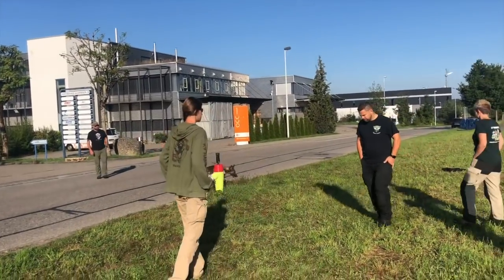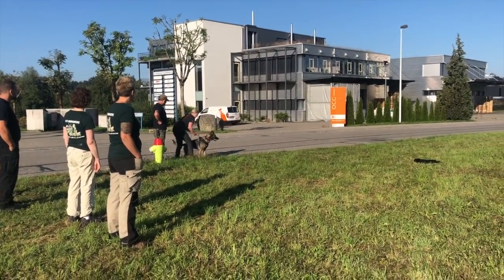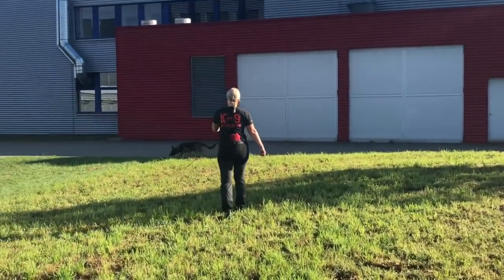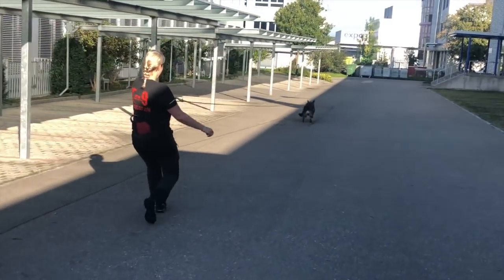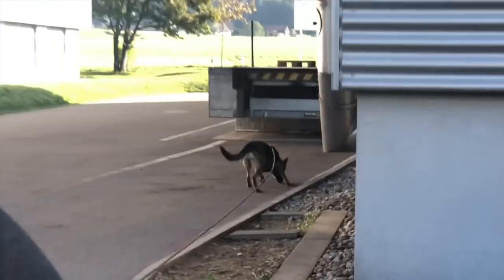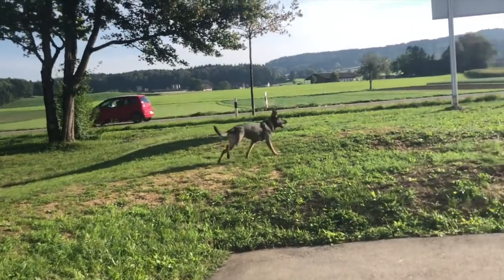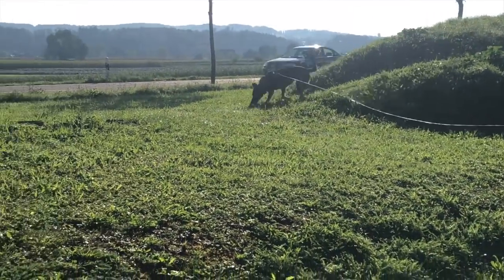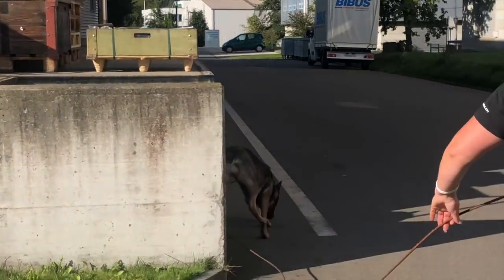Contaminated Starts Continued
Working on contaminated starts and scent articles in urban trailing scenarios.